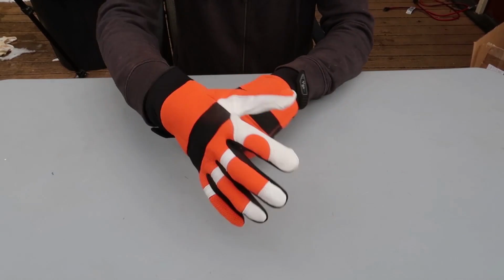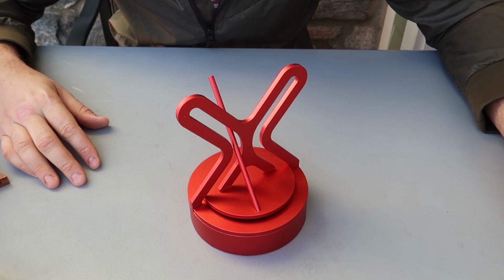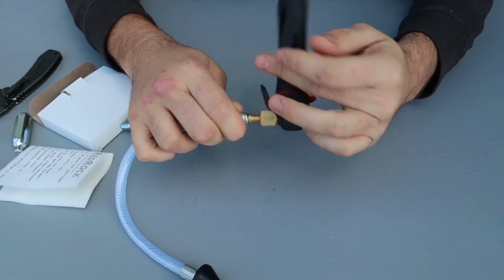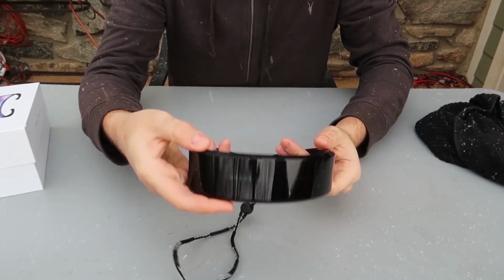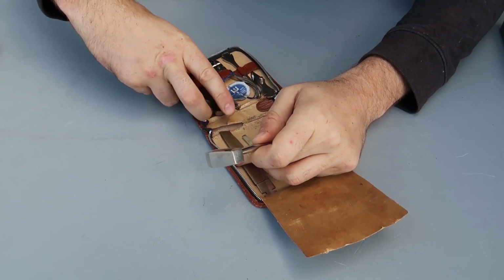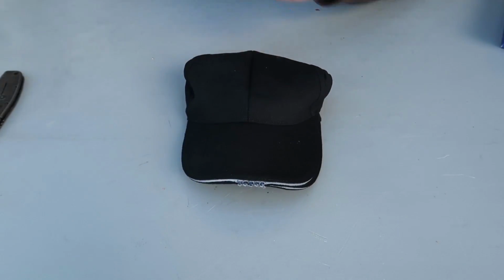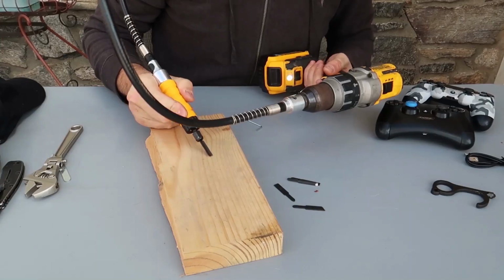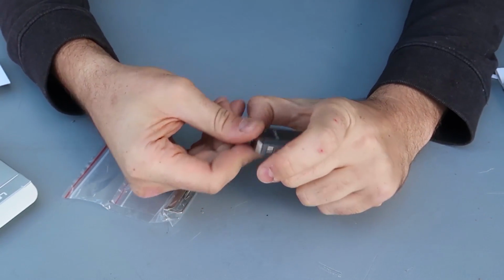12 Awesome Gadgets Actually Worth Buying!